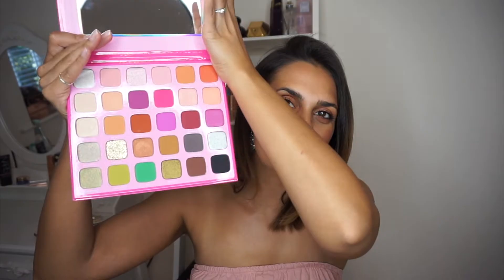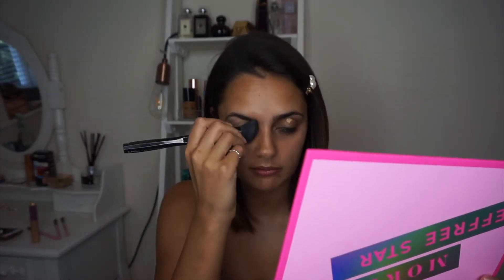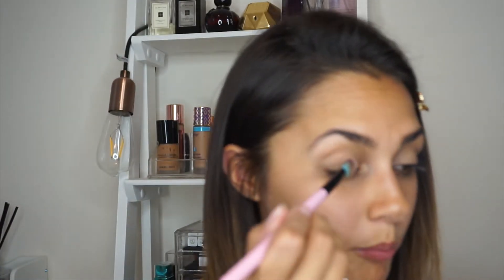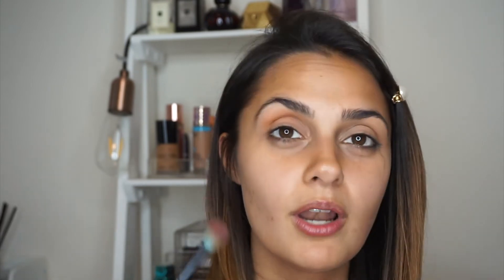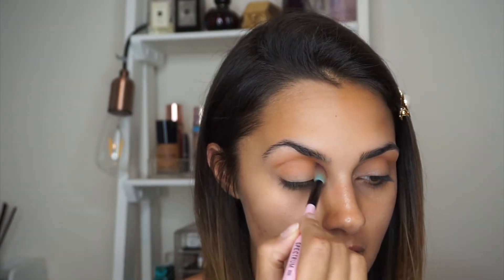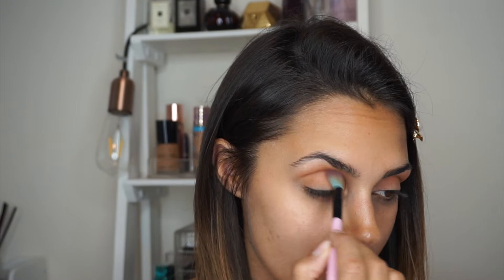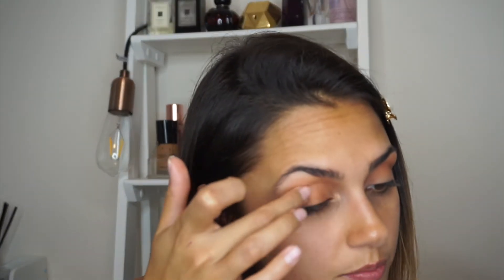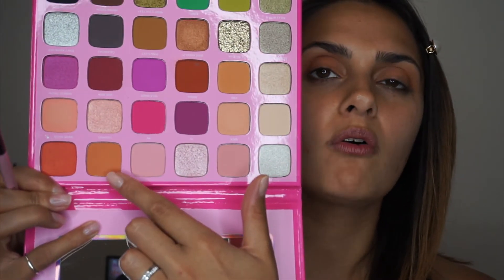MorpheXJeffreeStar Palette Review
Hello beauts! Here's my first impressions tutorial of the new MorpheXJeffreeStar palette. I hope you enjoy this quick review - there's more to come!!

I hope you find this video useful!! xx